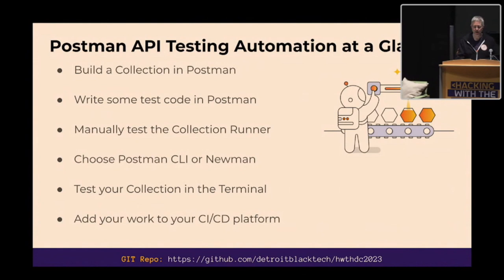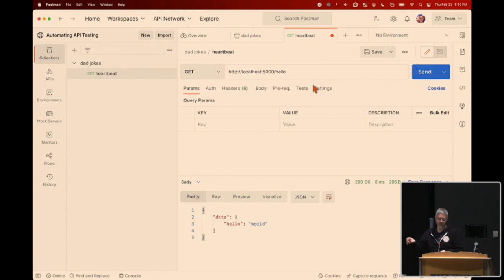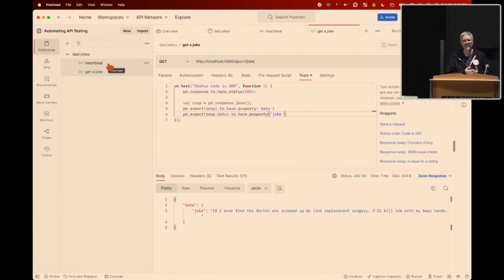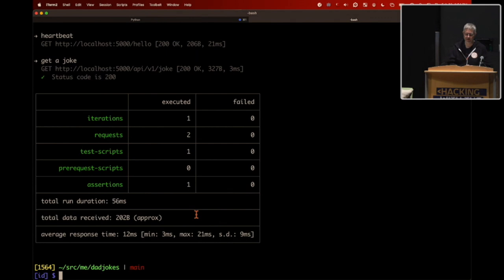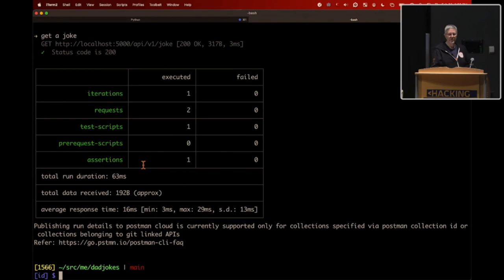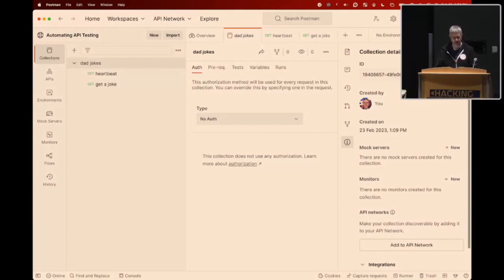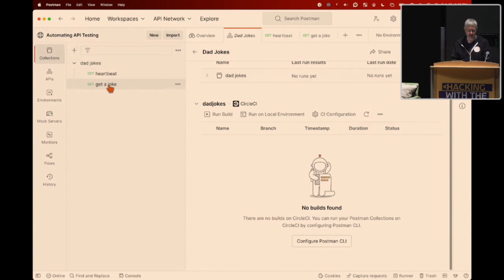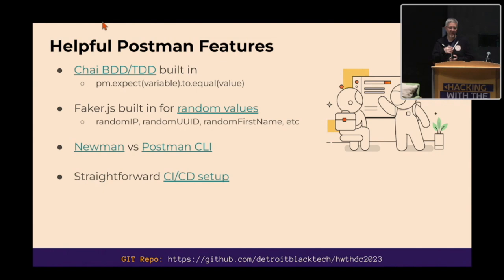W Ian Douglas, Postman Managing and Testing API With Postman